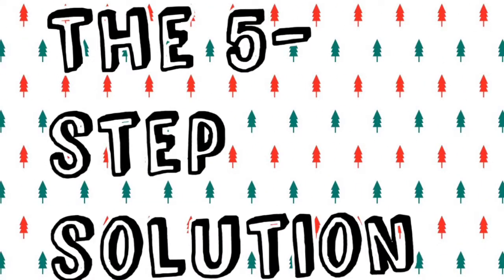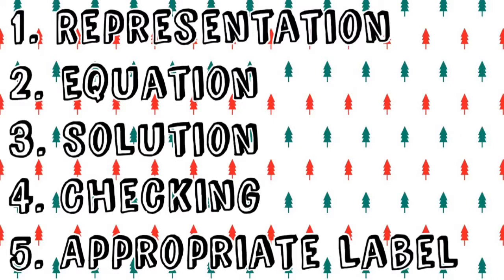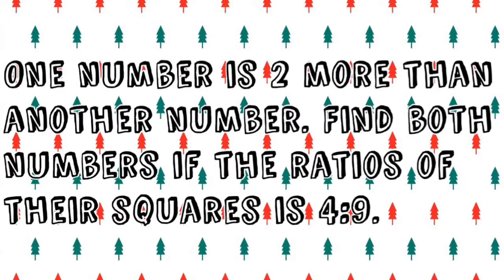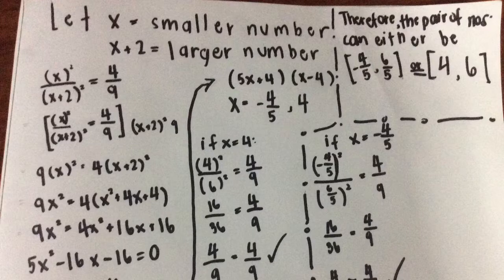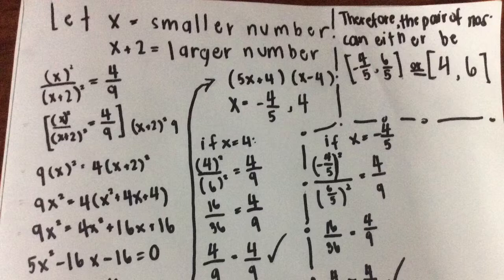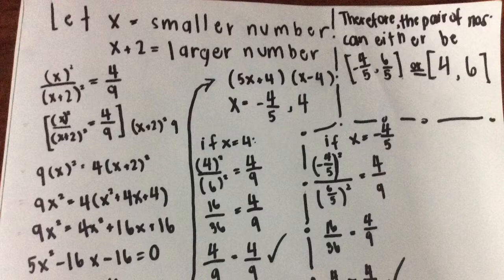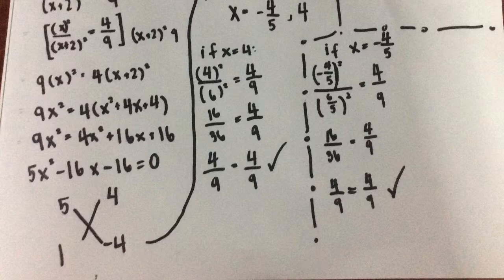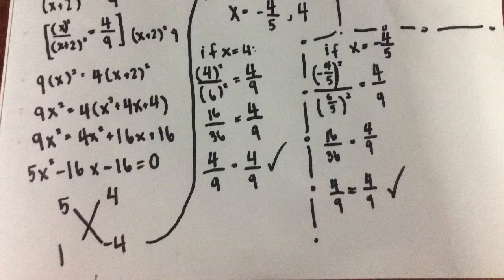LESSON 1 : NUMBER PROBLEM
Group 9 10G LLANES CO SENG VESAGAS BATUNGBACAL